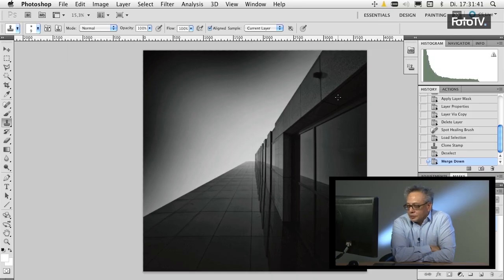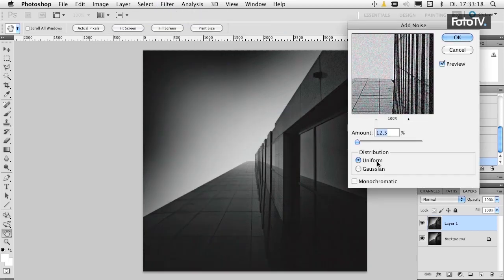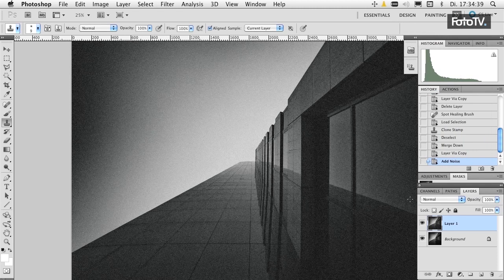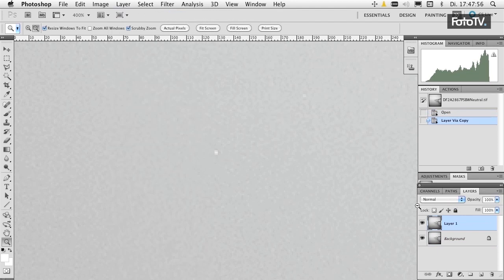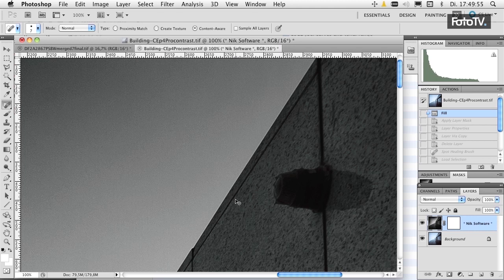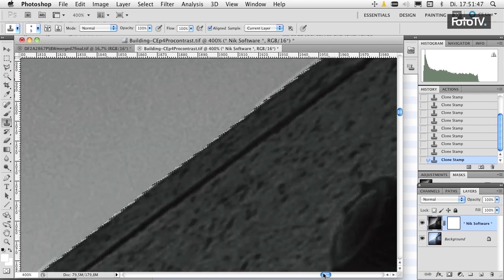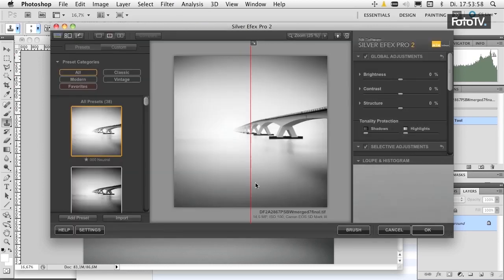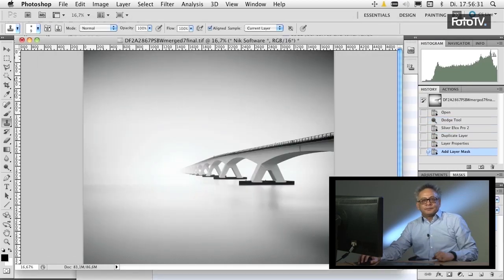10 finishing touches